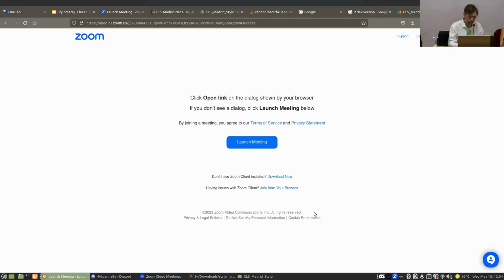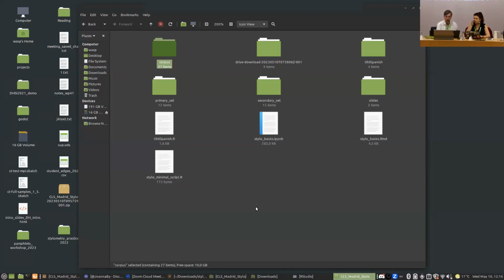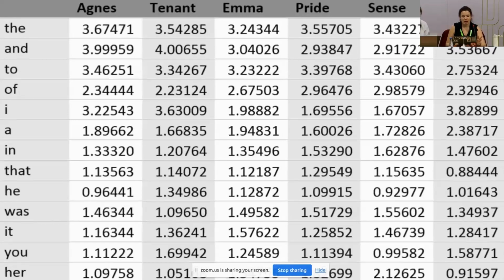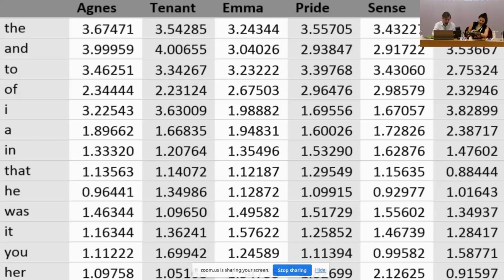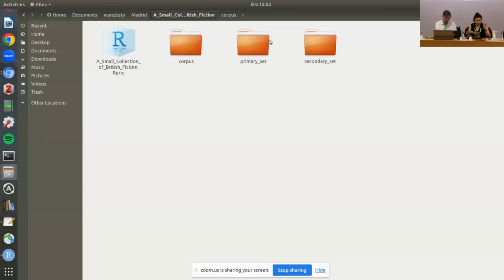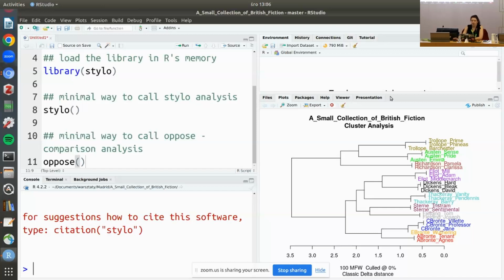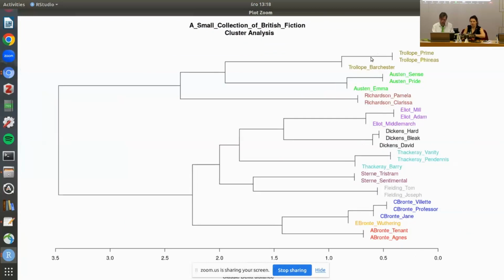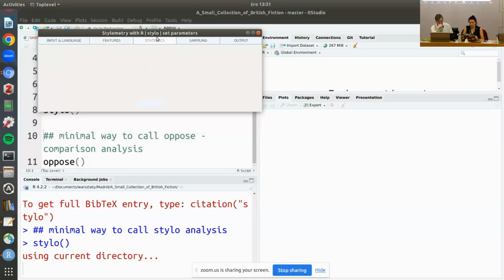Day 2 Session 2- MADRID 2023 Training School: "Digging for Gold"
Extracting Knowledge II (Stylometry).
Artjoms Šeļa Institute of Polish Language, IJP PAN, Krakow and Joanna Byszuk Institute of Polish Language, IJP PAN, Krakow.

The second CLS INFRA Training School took place at UNED, Madrid, from May 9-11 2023. This video was recorded to provide the opportunity for scholars to access the training school material and lessons.